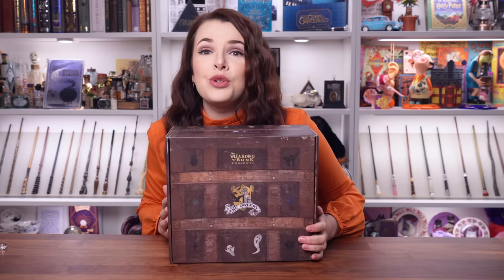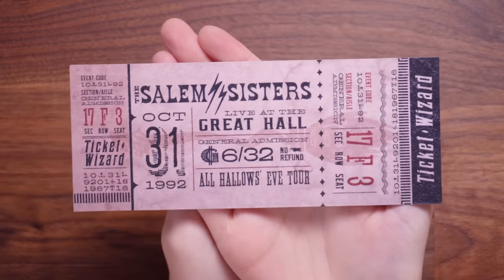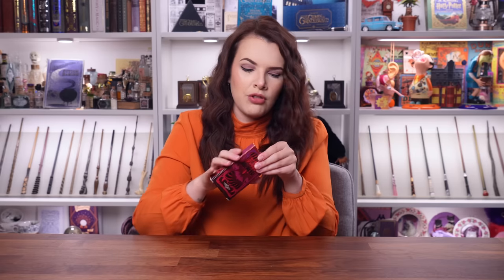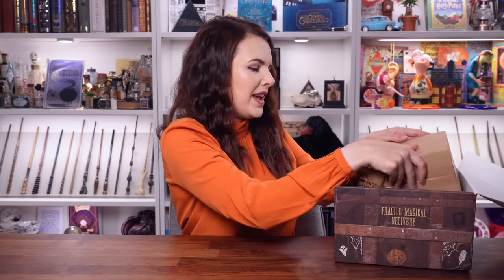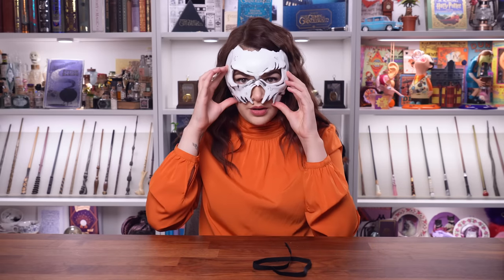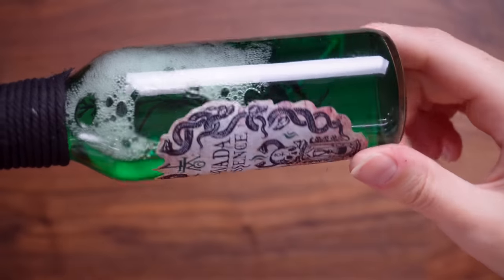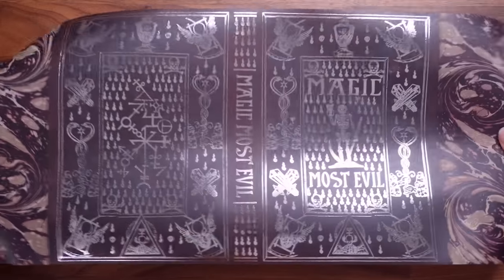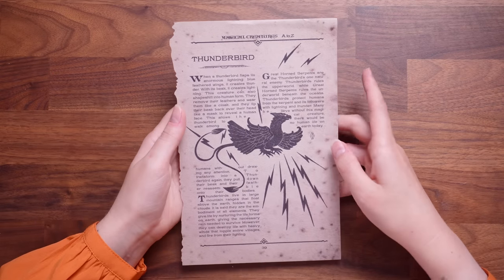THE WIZARDING TRUNK 🎃 All Hallows Eve | October 2022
✎ This video does not contain official Wizarding World products.

⁂ Chapters:
00:00 - Hello Friends!
01:20 - Let's Begin!
02:08 - Item 1
02:58 - Item 2
03:52 - Item 3
04:47 - Item 4
05:22 - Item 5
06:54 - Item 6
08:00 - Item 7
08:42 - Item 8
09:10 - Item 9
10:27 - Item 10
11:28 - Item 11 and 12
13:54 - Item 13
14:29 - Item 14
15:09 - Item 15
15:29 - Cheat Sheet
18:50 - The Haul